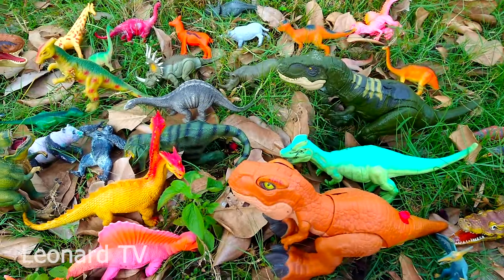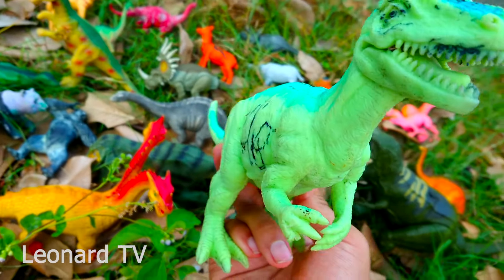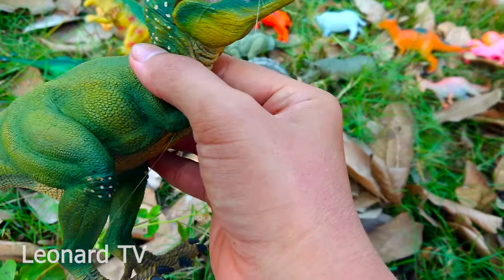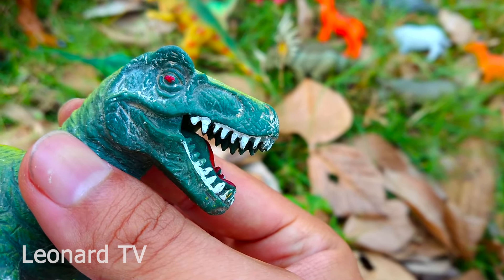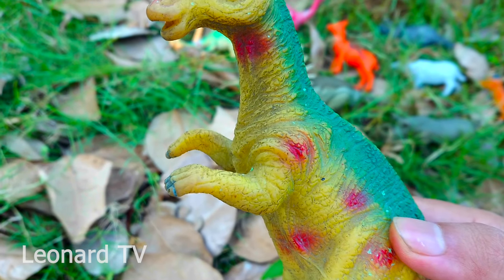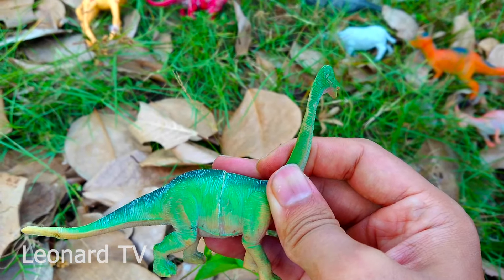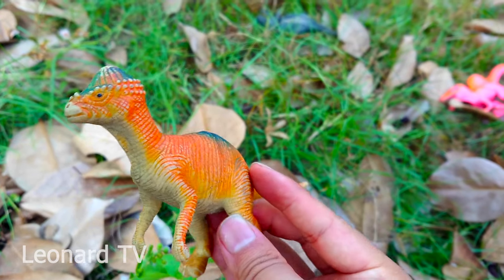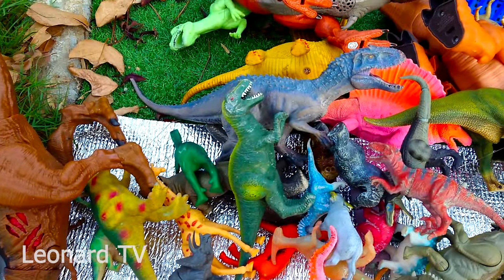Hunting found Jurassic world evolution 2: Shimo, GodzillaxKong, Scar King,T-rex, trex, indominus rex